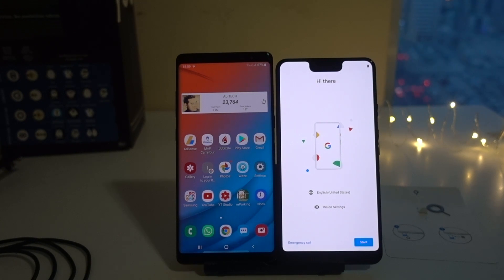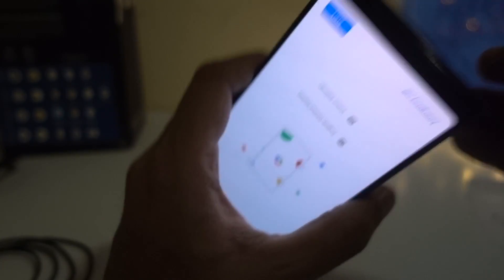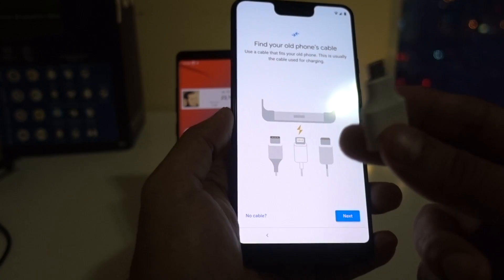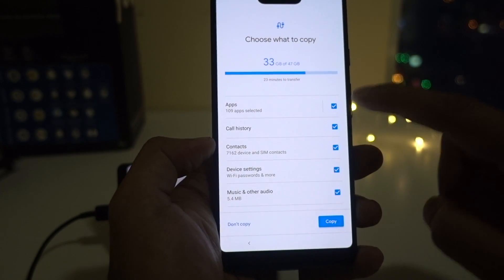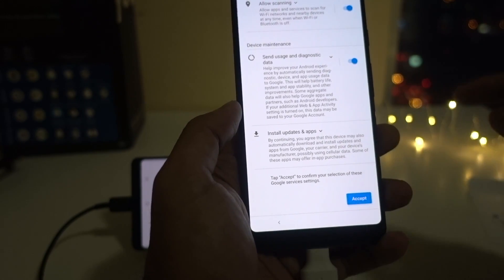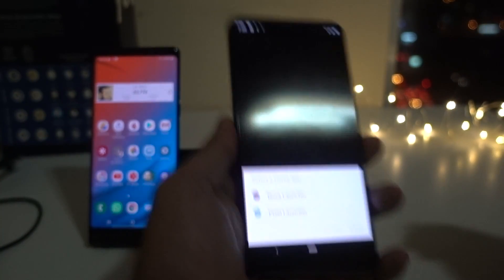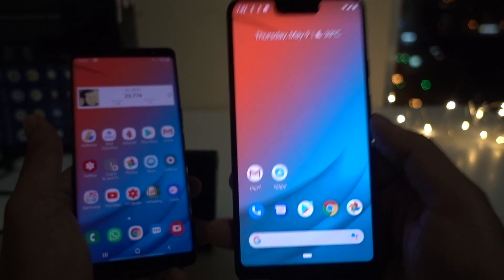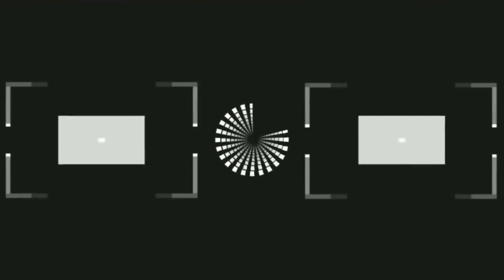Transfer Your iPhone or Android Data to the Google Pixel 3XL (Copy&Paste)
This video is about pixel 3 transfer data from android and iphone.